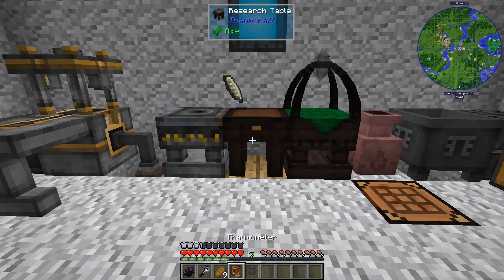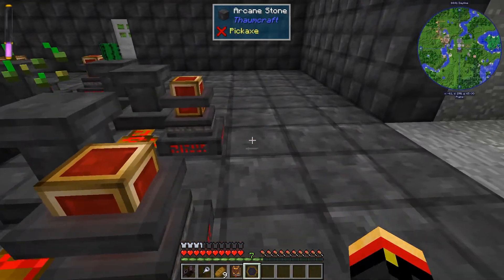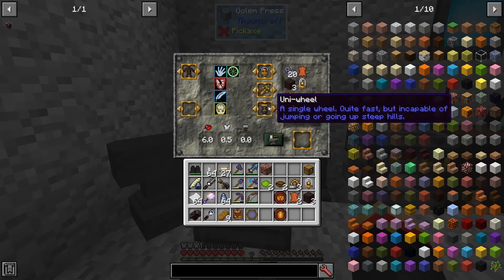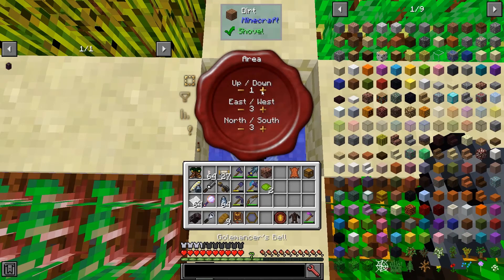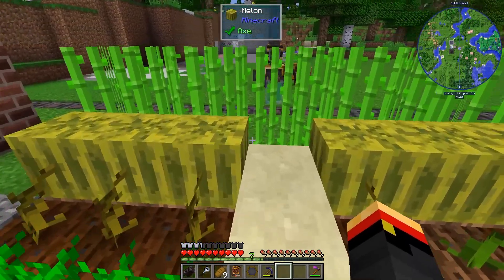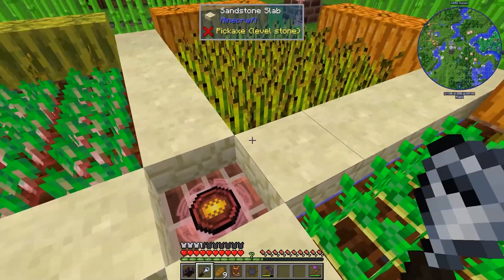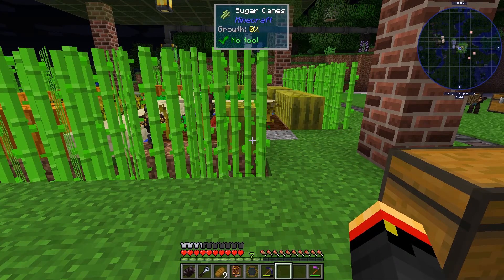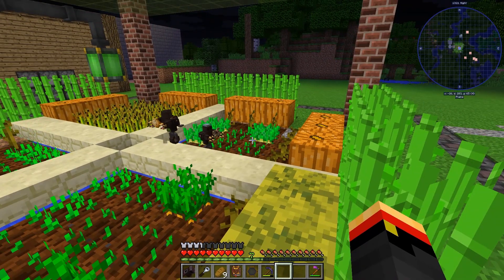Thaumcraft Quick 6 - E52 Harvest Seal